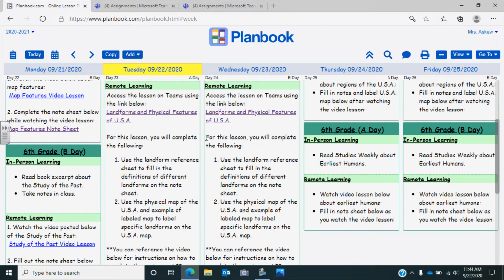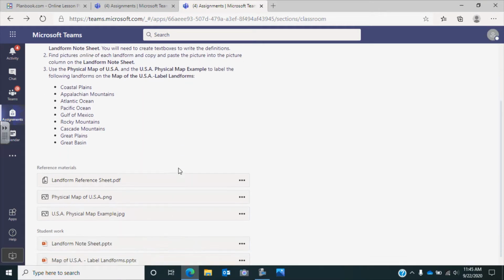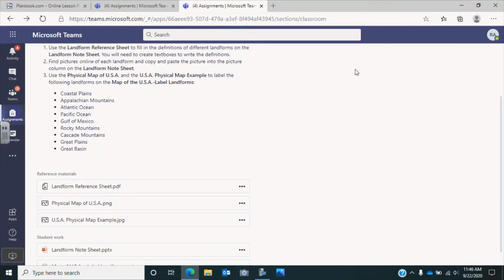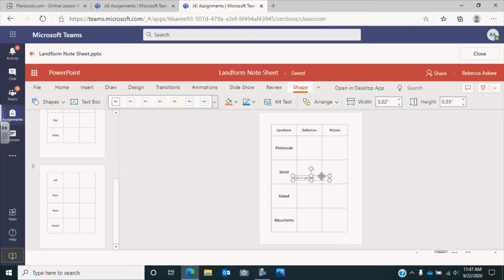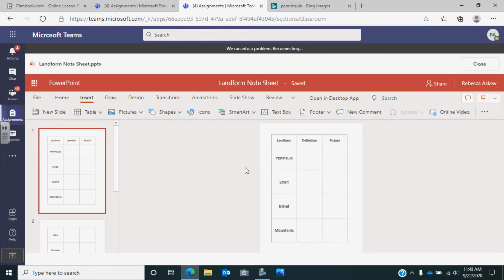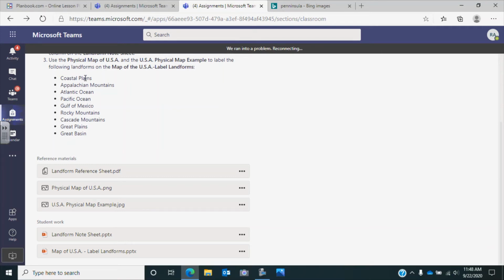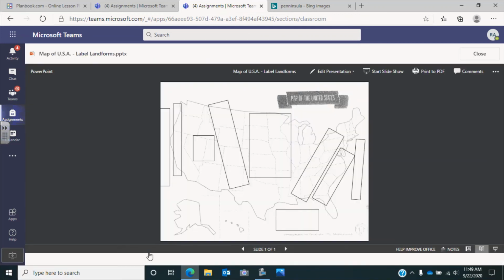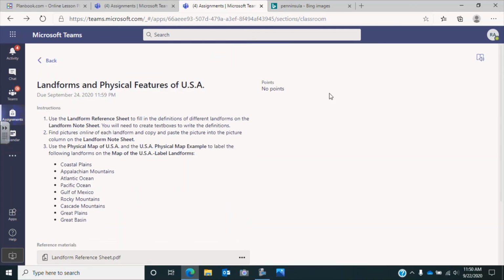Landforms and Physical Features of the U.S.A.